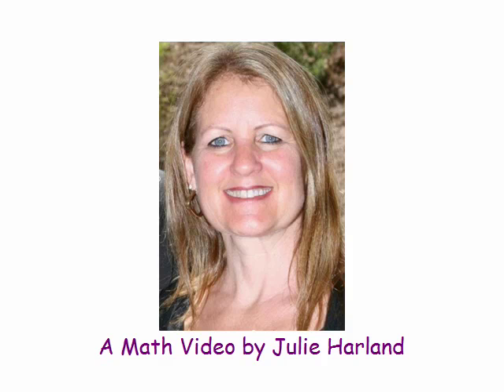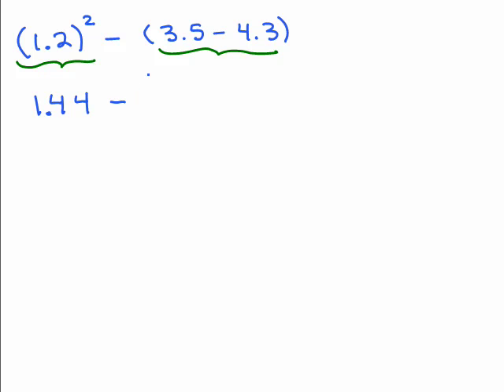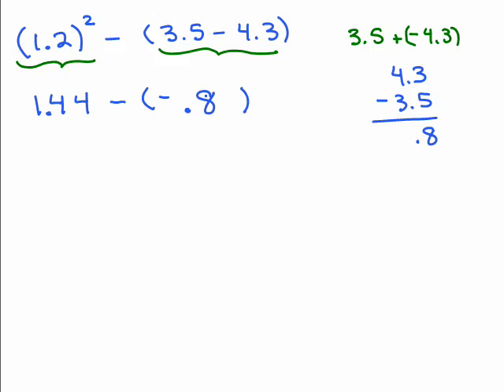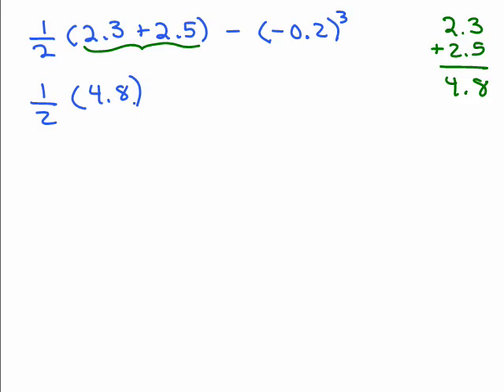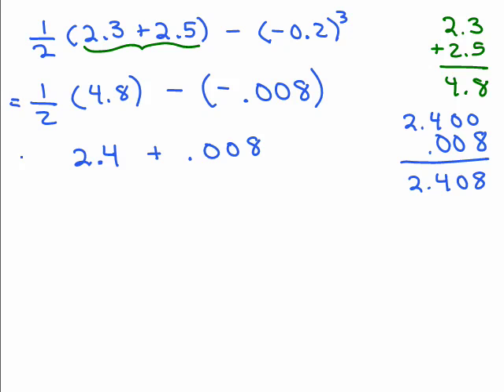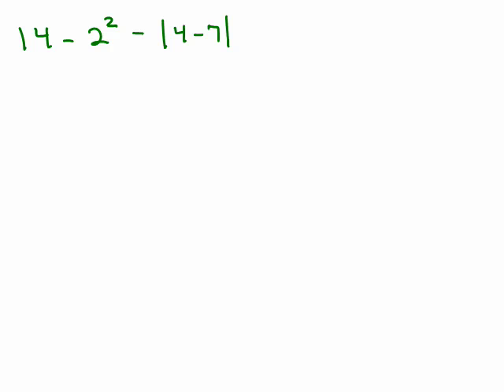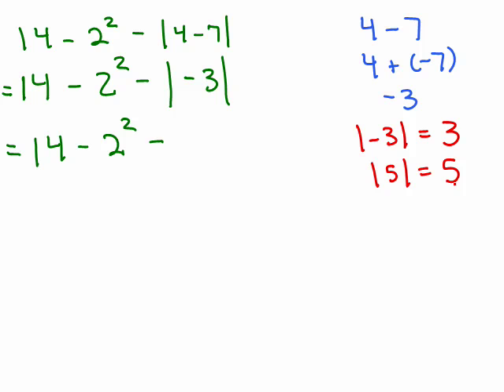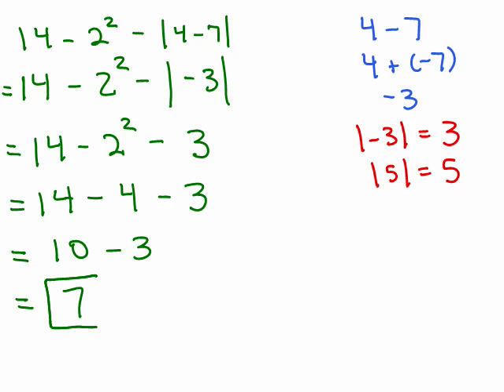Order of Operations Part 5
Part 5 of Order of Operations: Shows examples. Contains absolute value, negative numbers, fractions, decimals